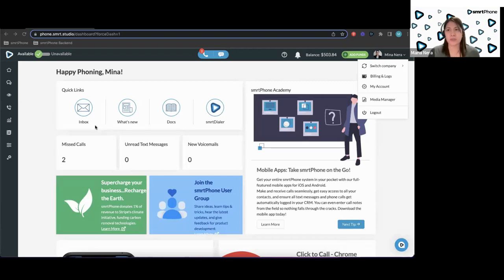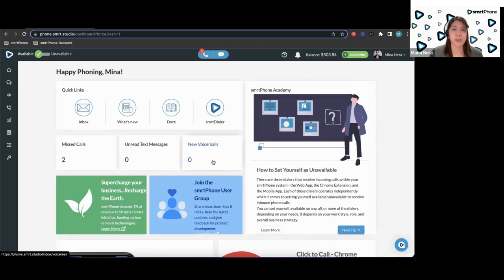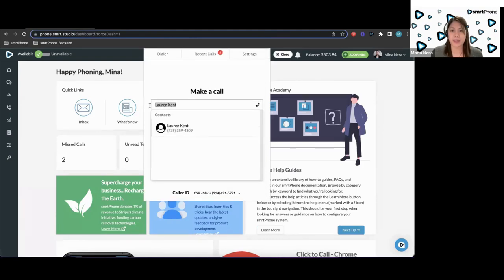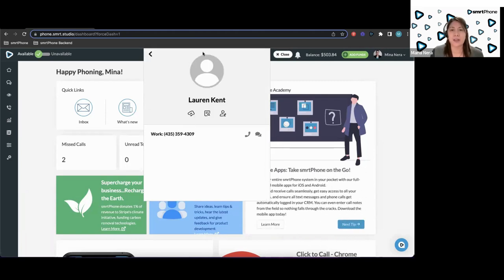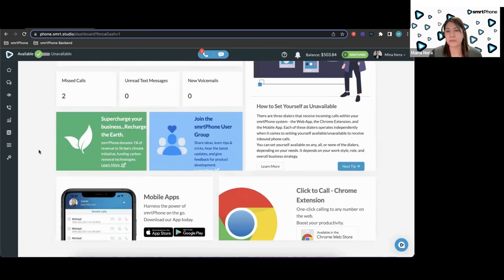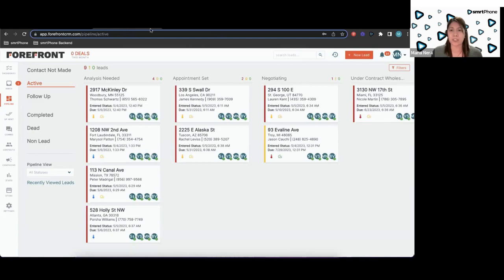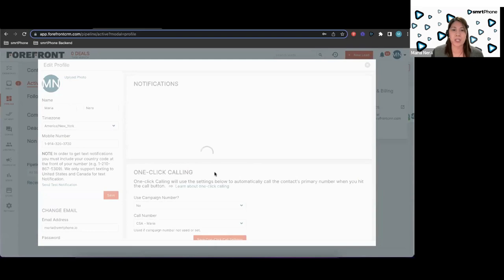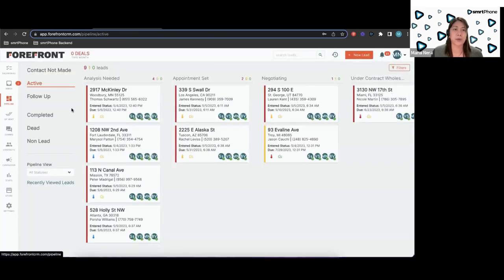Already using smrtPhone with another CRM? Want to switch to Forefront?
Are you thinking about making the switch to Forefront CRM but not sure how to seamlessly transition your smrtPhone data? We’ve got you covered!

In this exclusive video, you’re in for a treat as we bring together two titans in the industry - smrtPhone and Forefront - for an in-depth exploration of their seamless integration.

Here’s what you can expect from this must-watch video:

Step-by-Step Demonstrations: Watch as Jordan and Don guide you through the process of merging smrtPhone and Forefront. It’s the perfect opportunity to see firsthand how these two powerful tools can work together seamlessly to expand your business.

Insider Insights: Get ready to hear directly from the CEOs themselves about the fantastic features and capabilities of both smrtPhone and Forefront. Discover how these tools have been tailor-made to meet the unique needs of the real estate investing community.

Q&A Session: Have burning questions or are curious about something specific? Stick around for the Q&A session, where Jordan and Don will answer your inquiries and provide valuable insights.

Stay in the loop. Don’t forget to check out the integration page on the smrtPhone website after the video to explore all the details and stay updated on the latest developments.